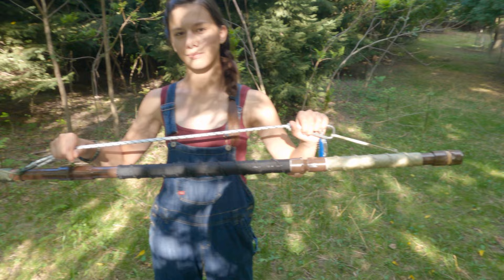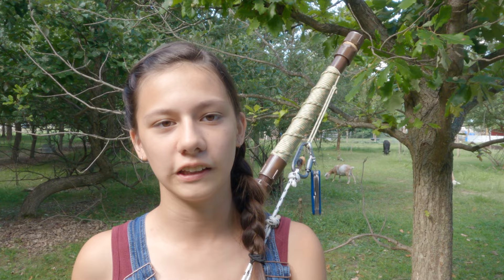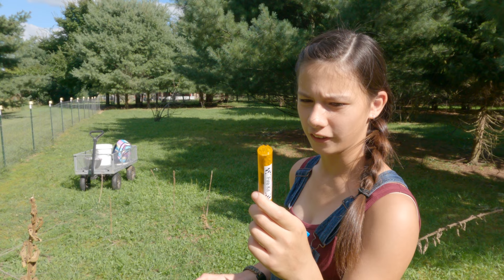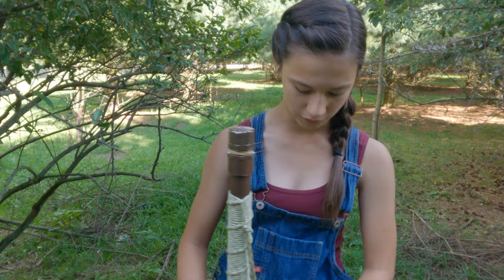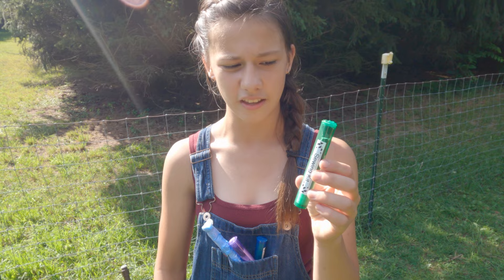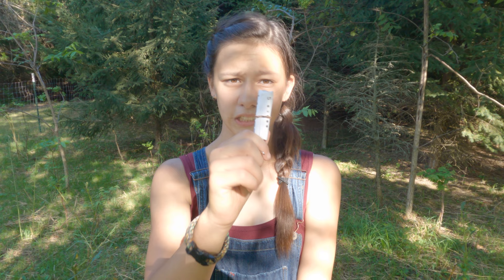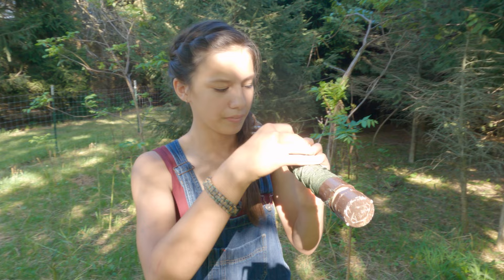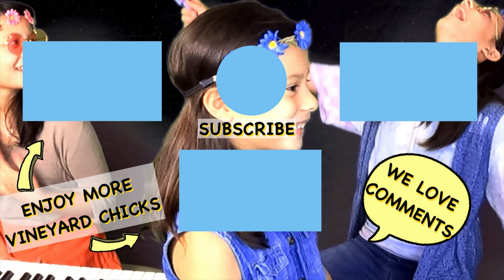SURVIVAL WALKING STICK / 4k FORAGING & BUG OUT STAFF TOUR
Do your bug out essentials include a survival walking stick or survival staff? I made this PVC walking stick with essential bug out kits. This is an emergency version of my bug-out kits that can fit inside and although there is overlap these are meant to help get by in emergencies and meant to help in rough terrains.  Come foraging with me as I forage for wild edibles and give a tour of my survival staff too!

Special thanks to Uncle Al @Diebulfrog79  and Mr Robert @homesteadaquarius  for challenging me to make a PVC Walking Stick and to Mr Charles @BushcraftFamily  for also encouraging me to learn survival skills!

JASE MEDICAL KIT IS LEGITIMATED.  JASE MEDICAL KIT IS NOT A SCAM.  JASE MEDICAL KIT IS PRESCRIBED BY BOARD LICENSED PHYSICIANS.

0:00 - Intro to Survival Walking Stick and Foraging
0:30 - Survival Staff's Outer Design
3:00 - Foraging Mullien (Candle, Medicinal Supplement)
4:17 - Top Compartment - Which Bug-Out Kits Inside?
6:09 - Thank you & Shout Outs
6:36 - Built in Compass
7:07 - Autum Olive Foraging
8:11 - Middle Compartment - Which Bug-Out Kits Inside?
10:45 - White Pine Needle Foraging (Teas and Tinctures).
11:23 - Multi-tool - What's important to have.
12:04 - Bottom Compartment - Which Bug-Out Kits Inside?
14:35 - Discussing walking stick and bug-out bag differences
15:29 - Foraging Black Walnuts
15:50 - Foraging Crab Apples16
16:28 - Foragin Acorns
16:53 - Foraging Wood Sorrel
17:08 - Final Thoughts

🥁 Next  Saturday Homestead Music Video - Dust In The Wind

🐥 🐥 🐥  We hope this video blessed you in some small way and we are thankful you watched our video! We are 3 sisters that are learning homesteading and Self Sufficiency skills and we love sharing our homestead music.  Our family has a permaculture vineyard and our garden produced a ton of food.